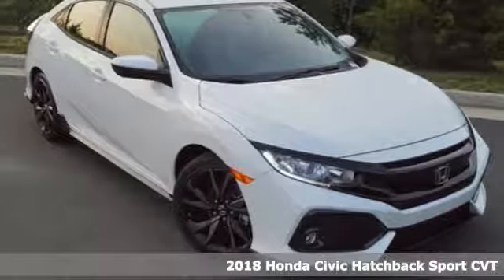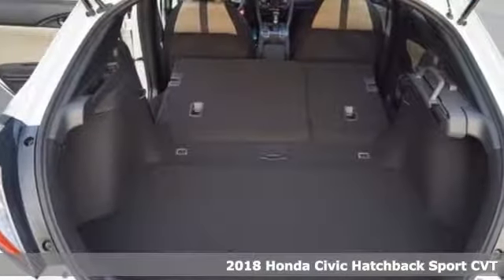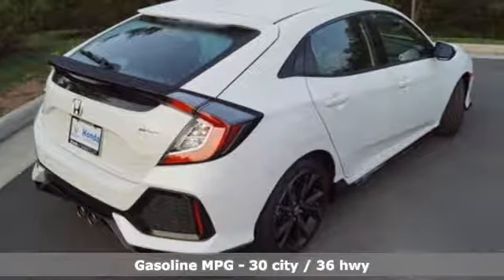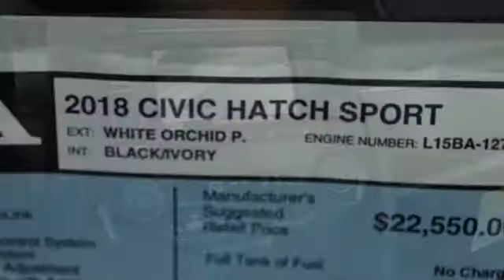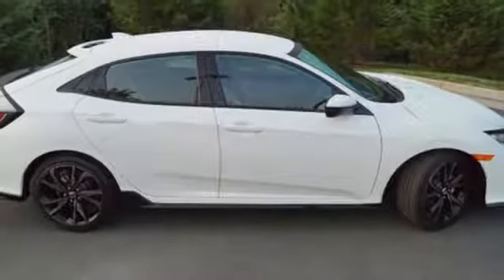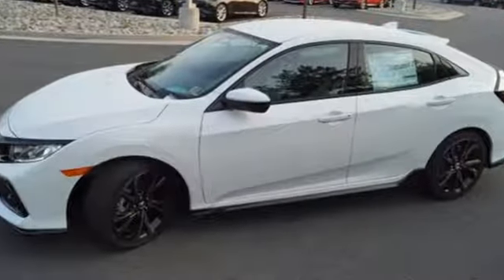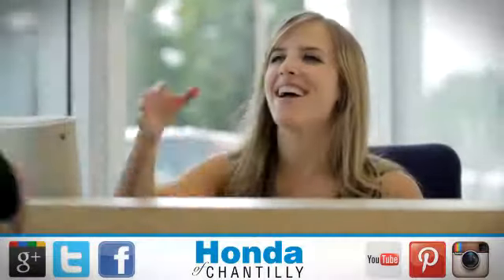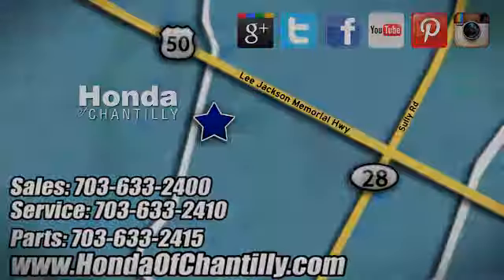New 2018 Honda Civic Washington DC MD Chantilly, DC HCJU235299 - SOLD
Year: 2018
Make: Honda
Model: Civic
Trim: Sport
Engine: 1.5L I4 DOHC 16V
Transmission: CVT
Color: White
Interior: Black/Ivory
Stock #: HCJU235299
VIN: SHHFK7H41JU235299
White Orchid Pearl 2018 Honda Civic Sport FWD CVT 1.5L I4 Turbocharged DOHC 16VbrbrRecent Arrival! 36/30 Highway/City MPG**brbrbrAll prices exclude taxes, title, license, and dealer processing fee of $699.00. Published price subject to change without notice to correct errors or omissions or in the event of inventory fluctuations. All features not on all vehicles. Vehicles shown are for illustration purposes only. MPG is based on 2017 EPA mileage ratings. Use for comparison purposes only. Your actual mileage will vary, depending on how you drive and maintain your vehicle, driving conditions, battery pack age/condition (hybrid only), and other factors.

Address:
4175 Stonecroft Boulevard